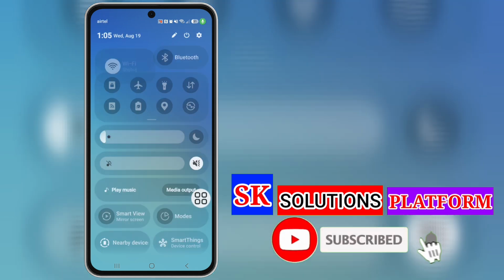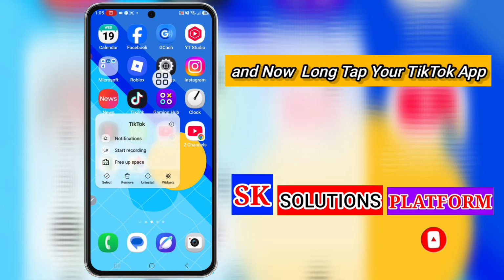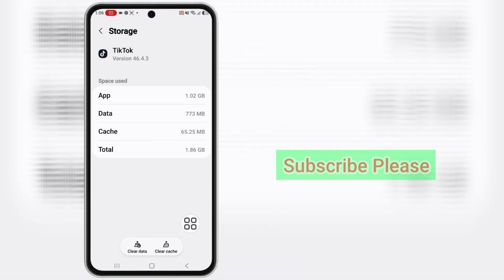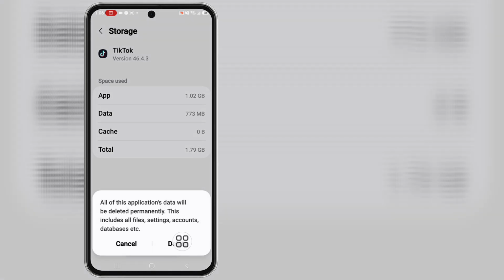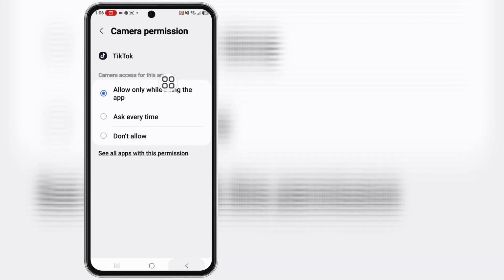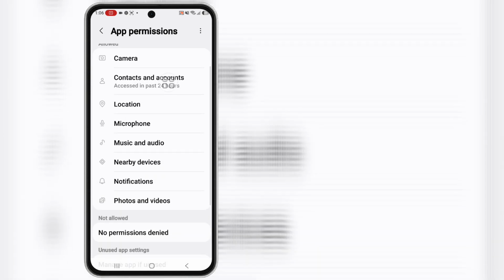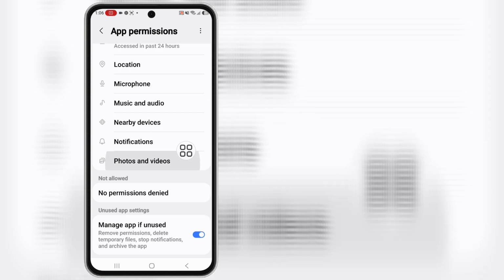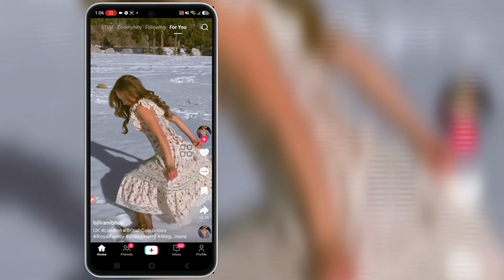​How to Fix "Message Request Sent" Problem on TikTok (100% Fixed!)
TikTok Message Request Sent Problem? Here's the Fix!

Are you getting the “You can send more messages after the user replies” message on TikTok? In this video, I'll show you how to troubleshoot the TikTok message request problem and what you can do when you can't send additional messages.

In this tutorial, you'll learn how to:

✅ Fix TikTok Message Request Sent Problem
✅ Fix “You Can Send More Messages After the User Replies”
✅ Troubleshoot TikTok Direct Messages
✅ Fix TikTok Message Request Issues
✅ Check TikTok Privacy and Messaging Settings
✅ Update TikTok to the Latest Version
✅ Clear TikTok Cache and Restart the App

If you're unable to send another message because the recipient hasn't replied to your message request, follow the troubleshooting steps shown in this video.

This tutorial is optimized for TikTok users in the United States on Android and iPhone devices.

Hashtags...